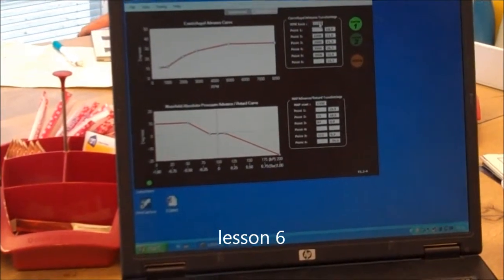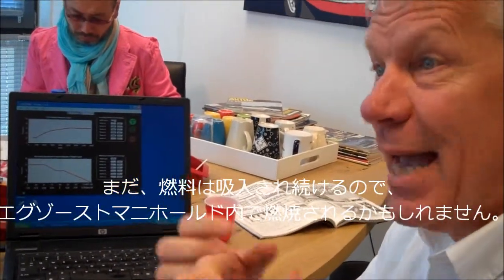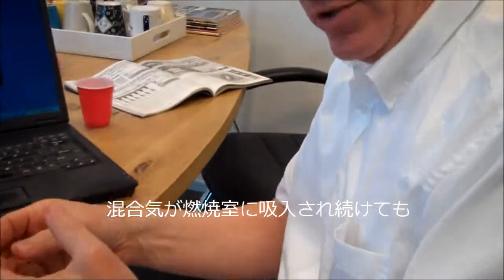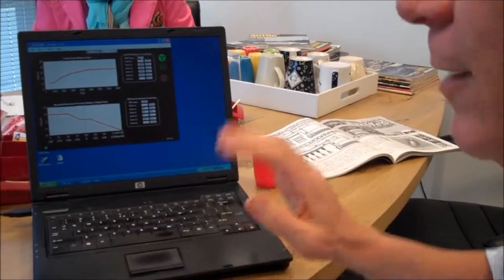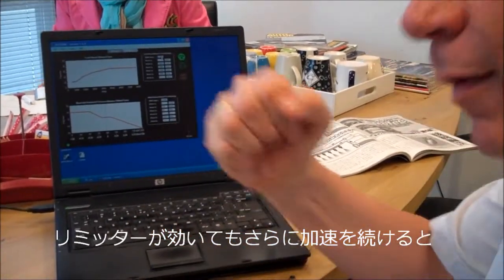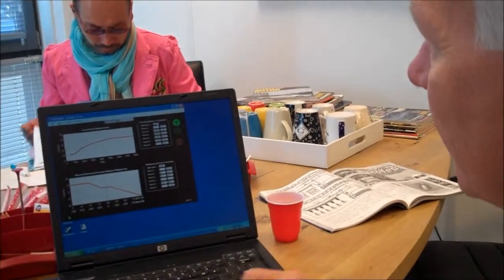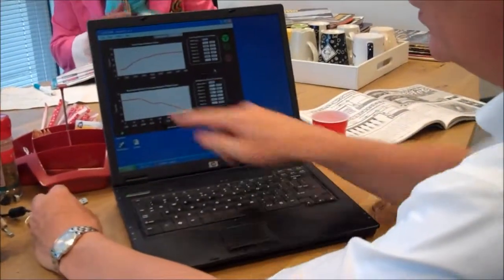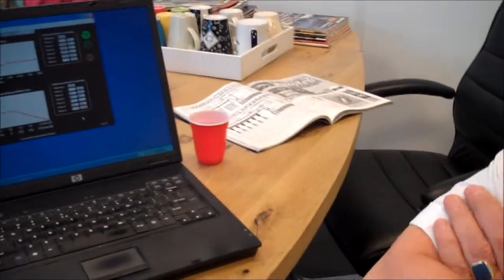123ignition/ TUNE Lesson6 日本語字幕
リミッター　とランダムスパーク

8000回転までのリミッターが自由に設定できます。　どういう場面でリミッターが役立つかわかりやすく説明しています。

新たに開発されたランダムスパークシステムを採用しているので、エンジンにダメージを­与えることなく自然にリミッターが効きます。